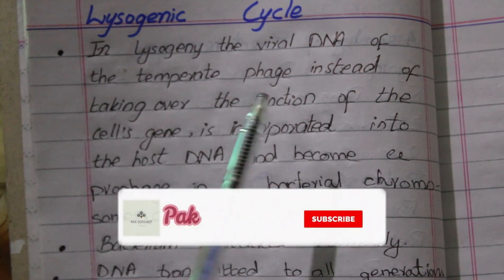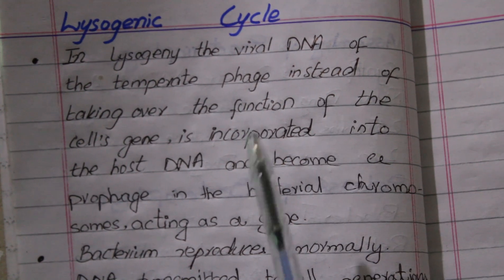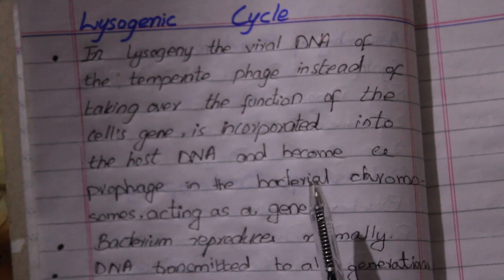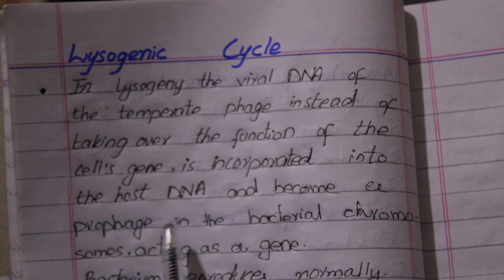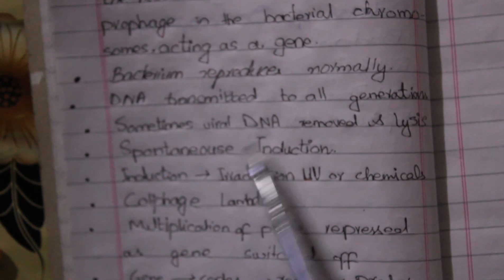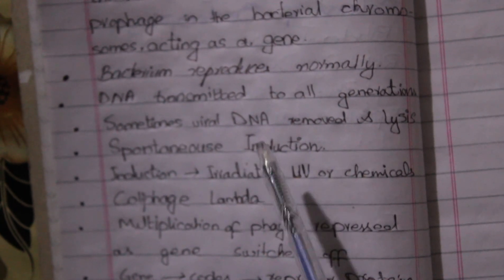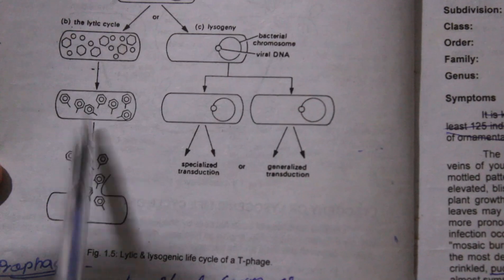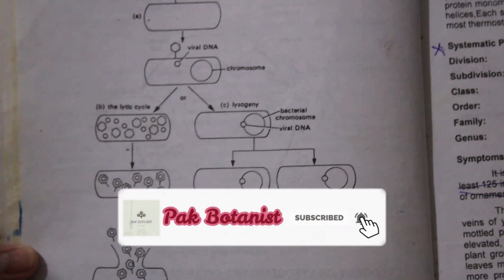LYSOGENIC CYCLE OF BACTERIOPHAGE | Temperate Phage | Avirulent Phage | Pak Botanist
Lysogenic cycle is that cycle in which bacteriophage inserted its DNA in bacterial chromosomes.DNA of phage replicates with bacterial chromosomes.
Bacterial cell having phage DNA incorporated in its chromosome which is heritable to subsequent generations.Lysis may be induced in lysogenic cycle by exposure of UV irradiation and some chemicals.